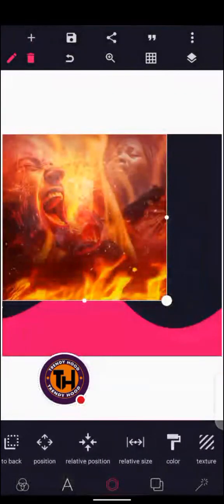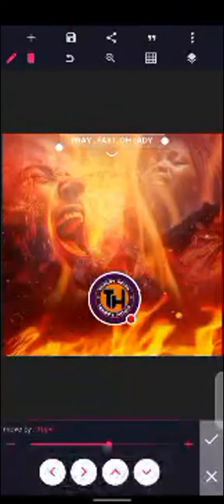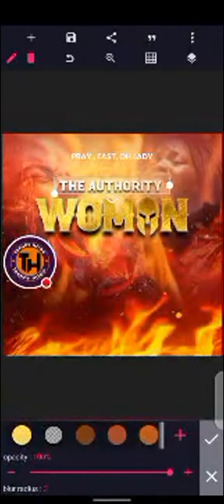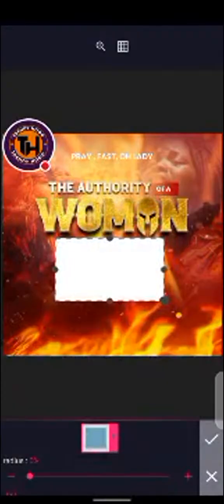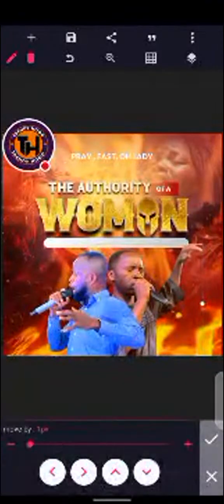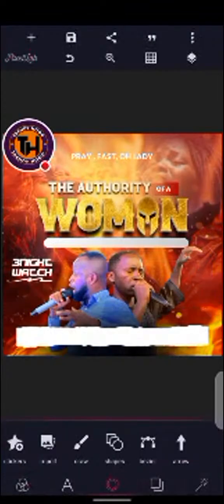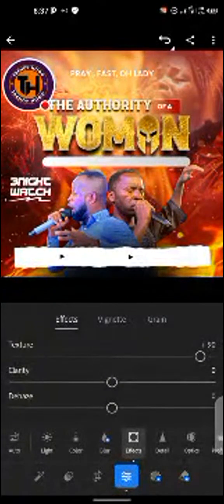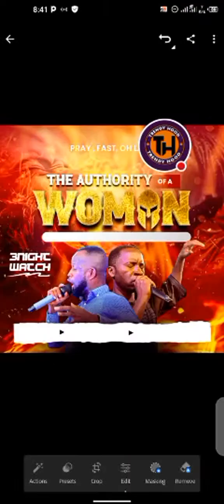How to Design a Church Flyer Design | In Pixellab | Step by Step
📌  LET CONNECT 📌